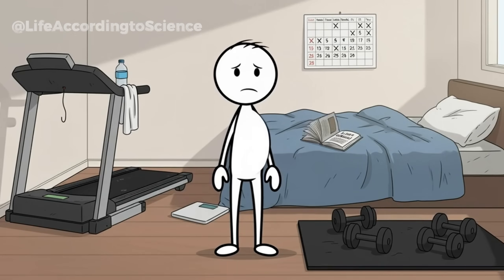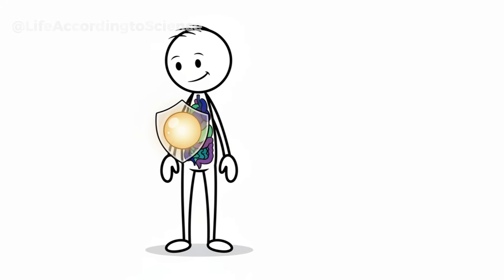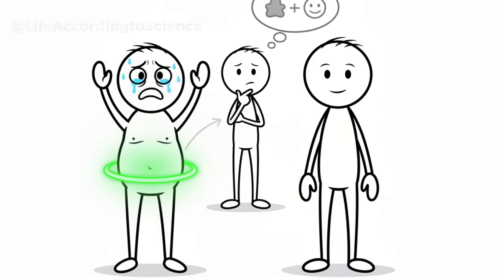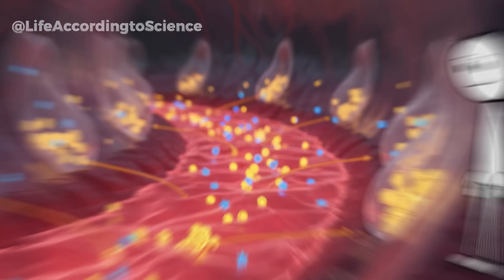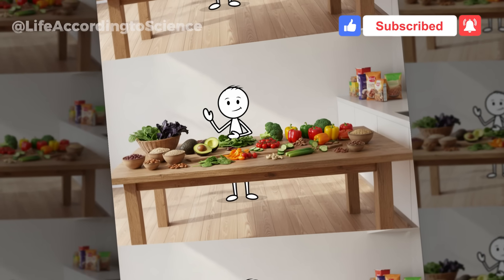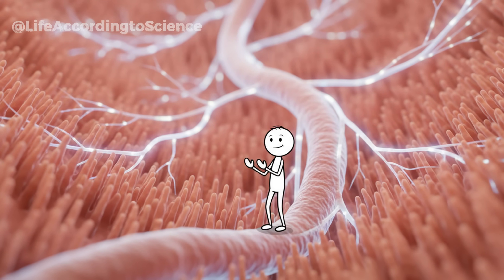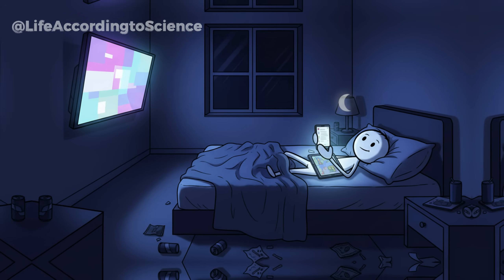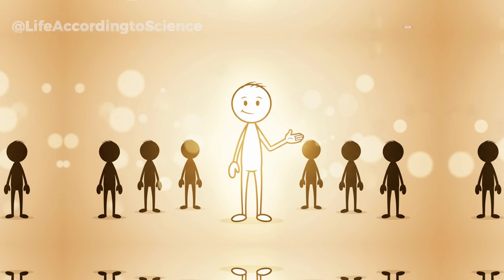The Real Reason You Can’t Lose Belly Fat (Science Explained)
Why is belly fat so hard to lose — even when you eat clean and exercise regularly?

In this eye-opening video, we break down the real science behind stubborn belly fat and explain why your body resists letting it go. It’s not about laziness, weak willpower, or bad genetics — it’s about biology and survival instincts hardwired into your system.

Discover the hidden role of stress, sleep, cortisol, insulin resistance, and emotional health in fat storage. Learn why crash diets, endless cardio, and crunches won’t fix the problem — and what actually does.

We cover key studies, including research from Yale University and the Journal of Strength and Conditioning, that explain how hormones like cortisol, ghrelin, leptin, and insulin impact fat loss. You’ll also find out why poor sleep, emotional stress, and even your breathing patterns may be holding your body in “survival mode.”

If you’re tired of doing everything “right” but still holding onto belly fat, this is the video you need. You’ll learn how to reset your metabolism, optimize hormones, and finally create lasting results without starving or overtraining.

▶️ Watch until the end to discover what your body really needs to burn fat effectively and naturally.